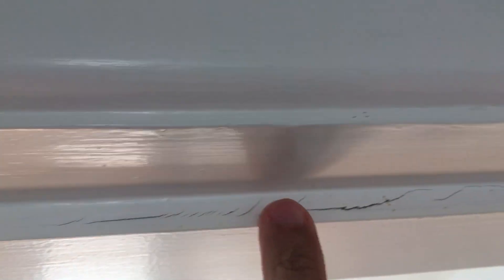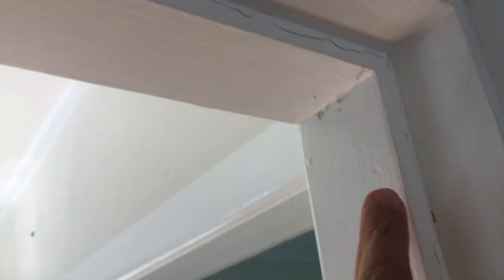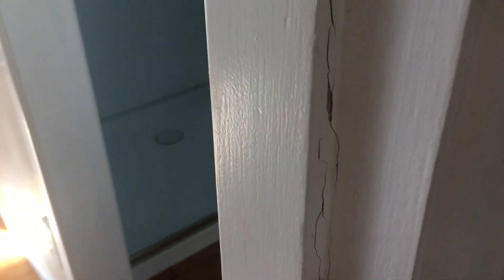544 Fraser St House evidence of damage caused by Link People's tenants 20 Feb 2021